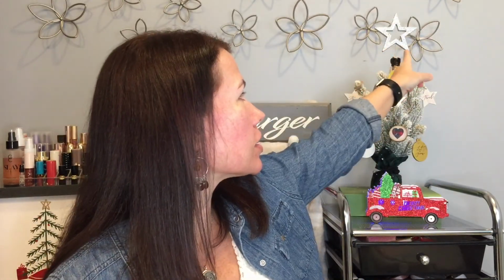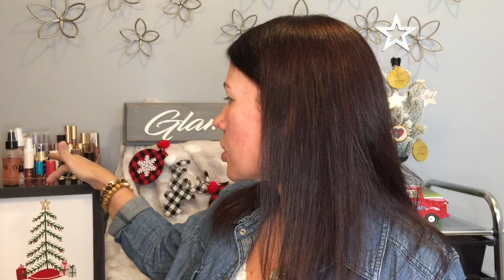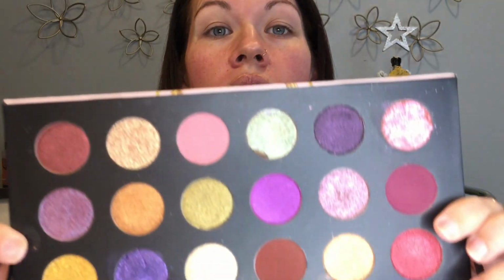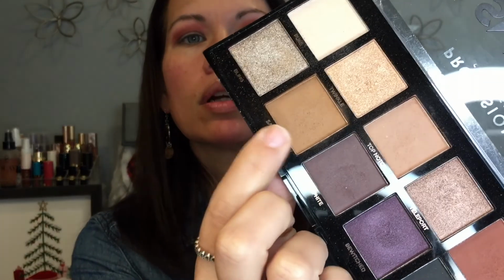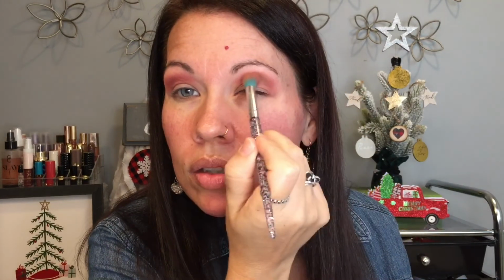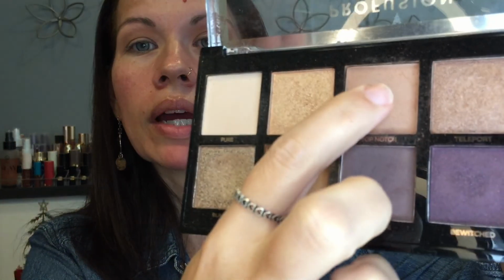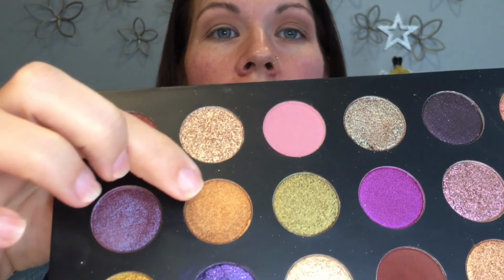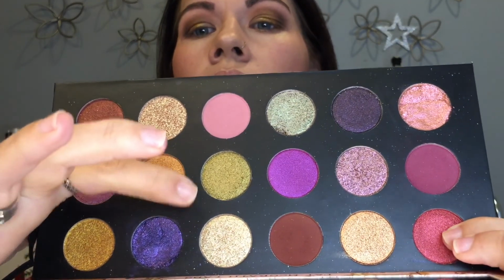Chatty GRWM | Pat McGrath Celestial Divinity | Christmas Shopping & Family Traditions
I promised I would be doing a look with the green and gold shades in the Celestial Divinity palette, so here it is! I also wanted to talk a little bit about some of my family's holiday traditions and how I'm feeling about the cancellation of some and the uncertainty of some of them being able to happen. Let me know your thoughts.

***LET'S CHAT***